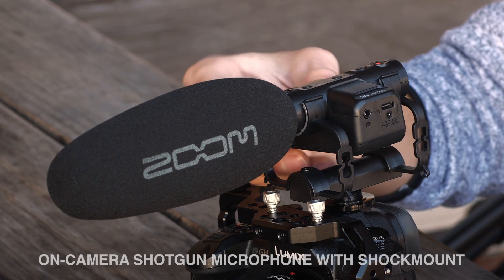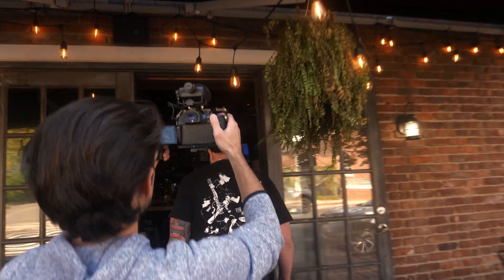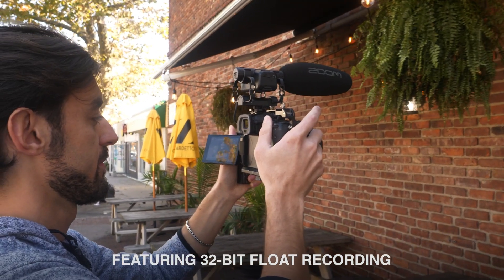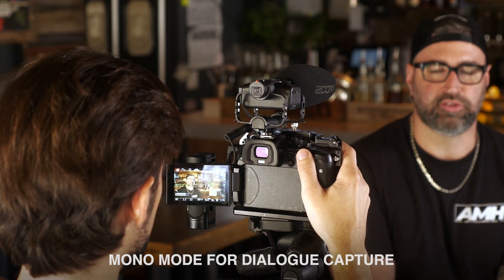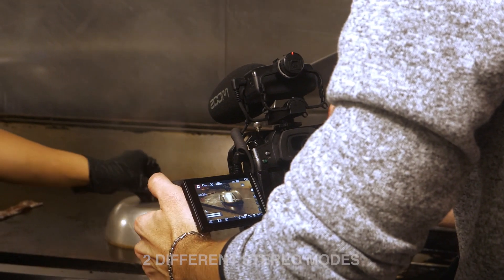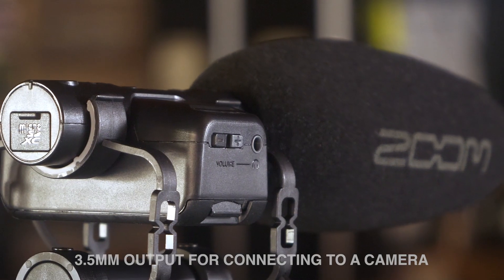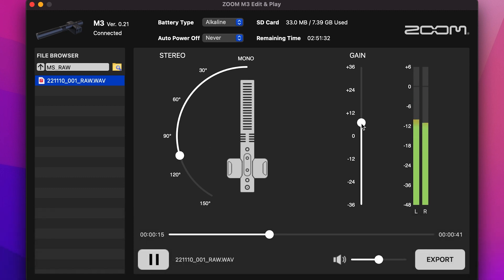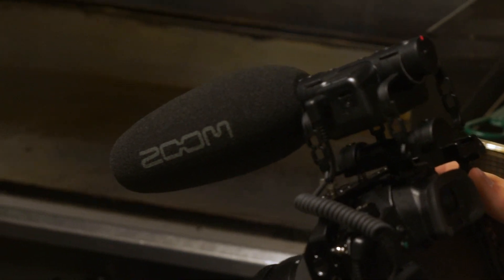Introducing the Zoom M3 MicTrak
Zoom unveils the all-new MicTrak 32-Bit Float Recorder Series

Zoom is delighted to announce the all-new MicTrak recorder series, containing of 3 different models: M2 MicTrak, M3 MicTrak and M4 MicTrak. The MicTrak series combines a stereo microphone with a 32-Bit Float Recorder for clip-free audio recording, allowing you to capture perfect audio in any situation without the need to set gain.
The M3 is the first shotgun microphone with 32-Bit Float Recording and gives filmmakers the ability to elevate their content with pristine audio. This on-camera stereo microphone / recorder captures every sonic nuance with 32-bit float recording.Thanks to the MS-stereo microphone, you can switch between mono and stereo modes with 90 degree or 120 degree recording angle. Furthermore, the M3 always saves a Mid-Side RAW file, giving you the flexibility to adjust the stereo width of your recording in post. And with the M3’s 3.5mm stereo output you can connect and record a backup of your audio to your camera for easier syncing your audio to video.

M3 Features:
·  Stereo Shotgun Microphone with 90 degree, 120 degree, and MONO
·  Built in 32-bit float recorder
·  Records additional Mid-Side RAW file for post-production stereo adjustment
·  Includes custom Zoom Shock Mount
·  Lo cut filter
·  Camera mounted or grip mounted
·  3.5mm stereo line output for camera connection
·  3.5mm headphone output
·  Companion Edit & Play software to adjust stereo width and normalize recorded files
·  Records to SDXC cards
·  USB Microphone compatible with PC and Mac
·  Runs on 2 AA batteries* (12 hour battery life)